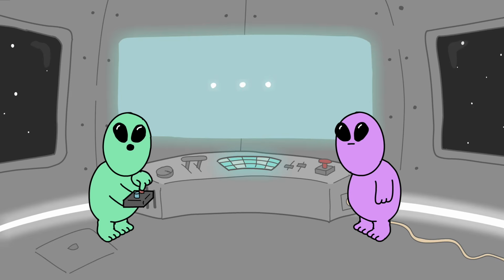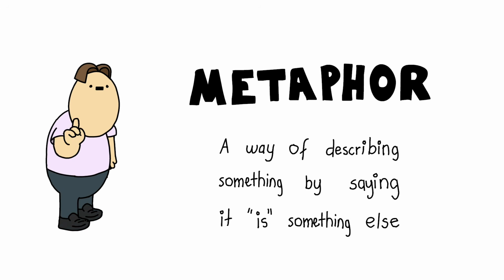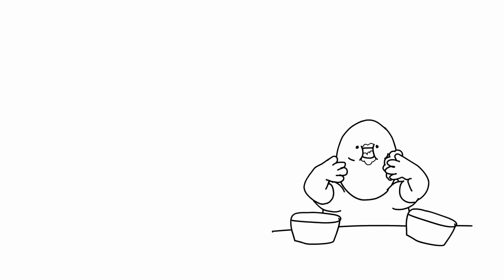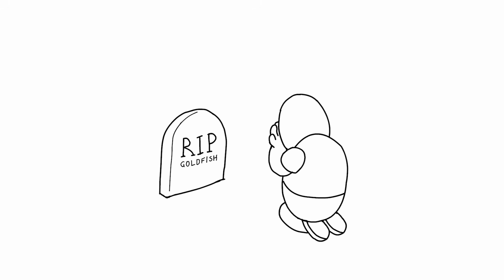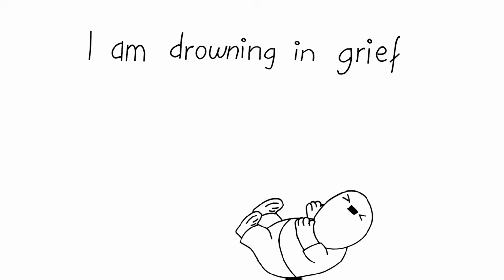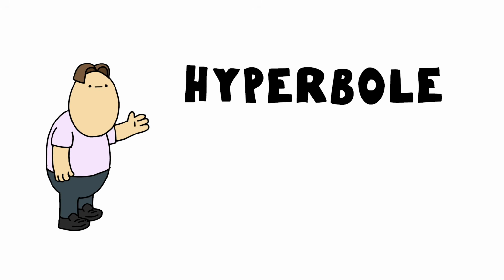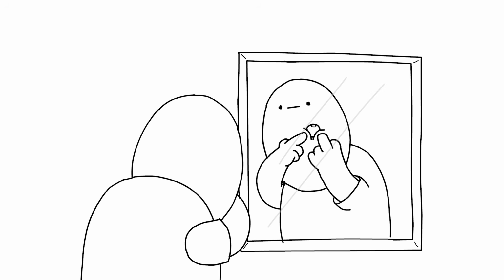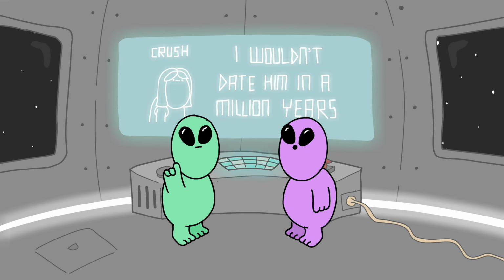Metaphors, Similes & Hyperbole: Figurative Language Explained